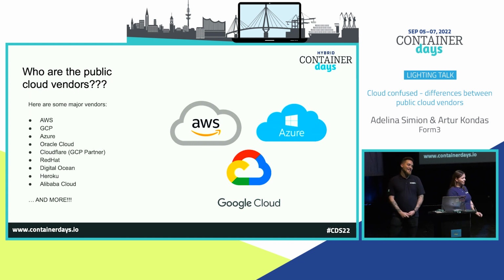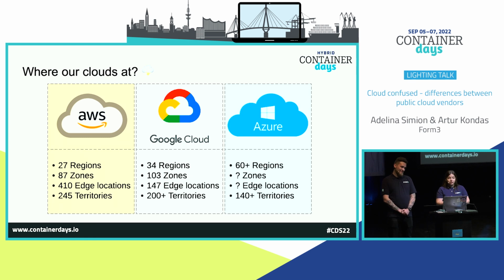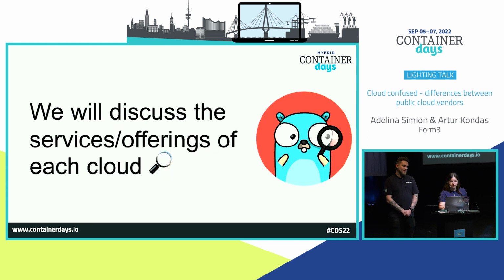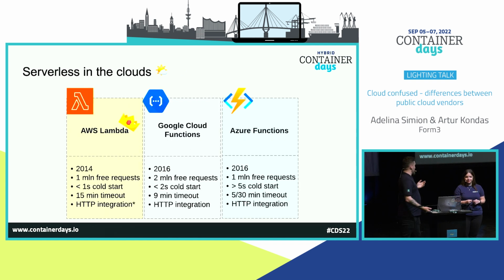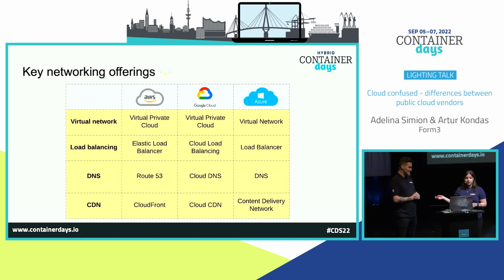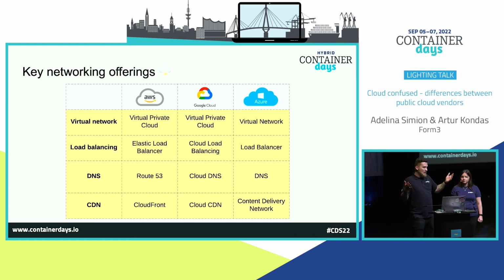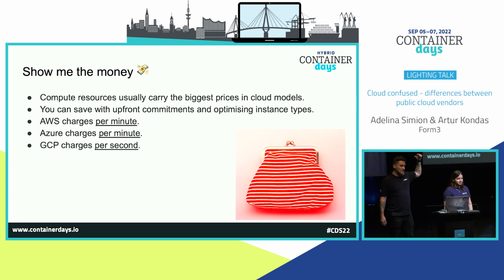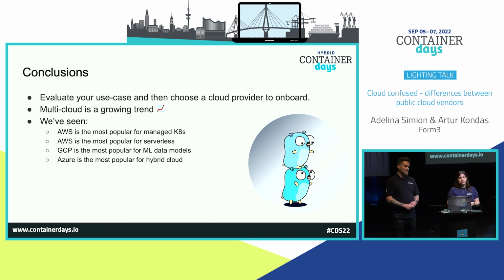Cloud confused - differences between public cloud vendors - Adelina Simion & Artur Kondas, Form3